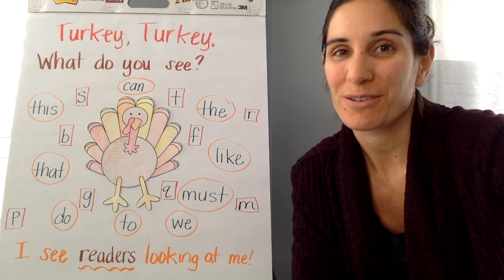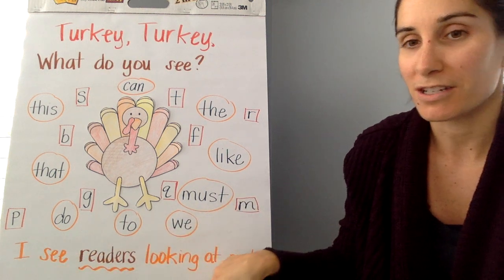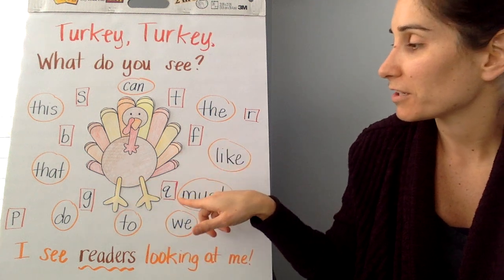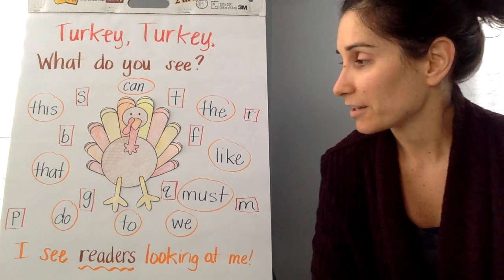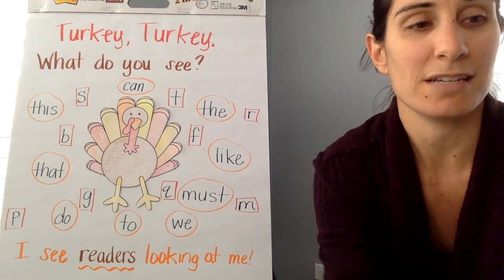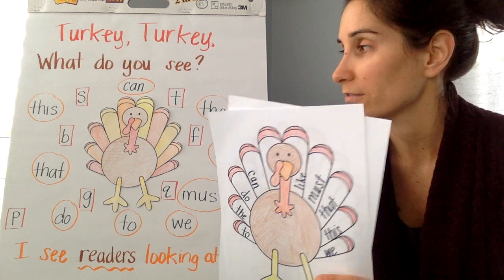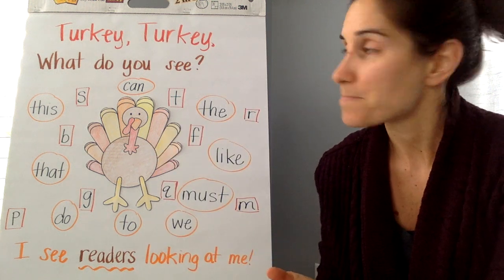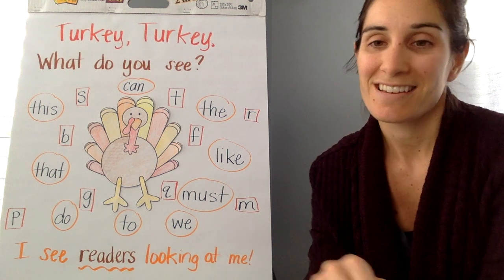Nov 7, 2017 12:54 PM